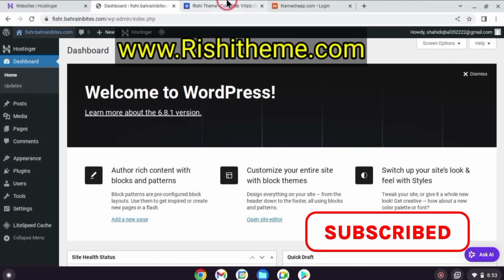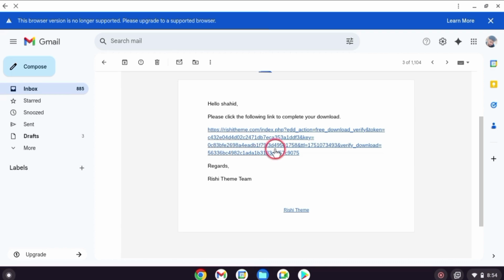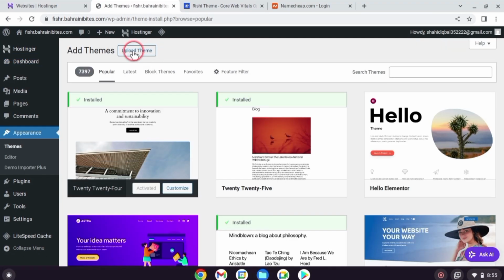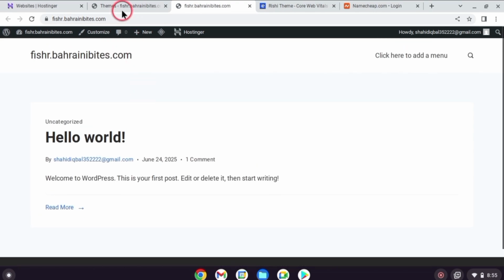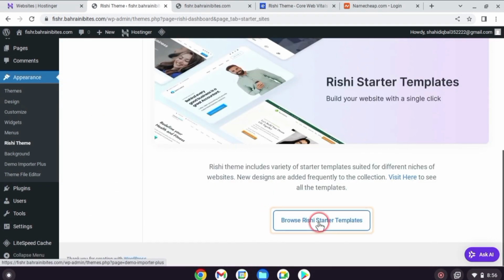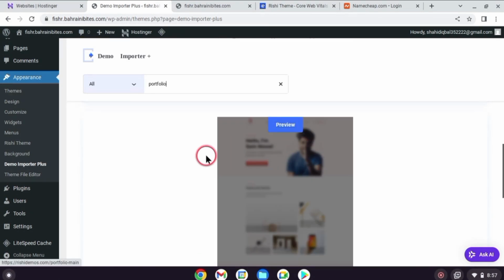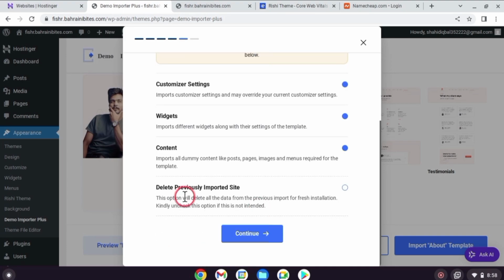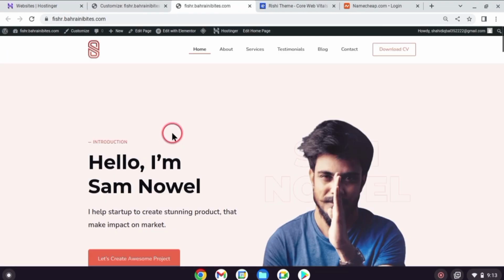How to Download Rishi Theme ✅ How to Install Rishi Theme in WordPress 🔥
Are you looking for the fastest and easiest way to download and install the Rishi Theme in WordPress? In this video, I’ll show you step-by-step:

How to Download Rishi Theme for free
Install the Rishi Theme in WordPress
Import demo content and theme templates
Set up your WordPress site with a professional design in minutes

The Rishi Theme is one of the best free WordPress themes with lightning-fast speed, SEO optimization, and easy customization. Whether you are starting a blog, business website, or online store, this tutorial will help you get started without any coding skills.

🔹 How to import downloaded themes in WordPress
🔹 How to import theme data or template files
🔹 How to customize your website using the Rishi Theme